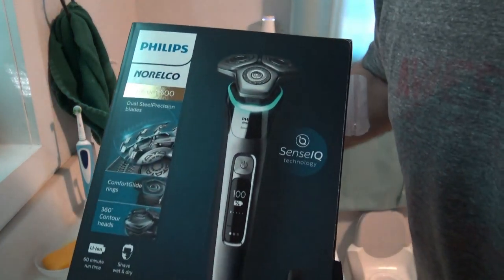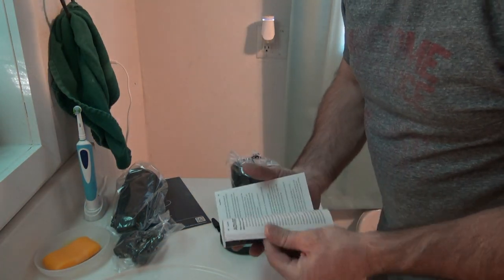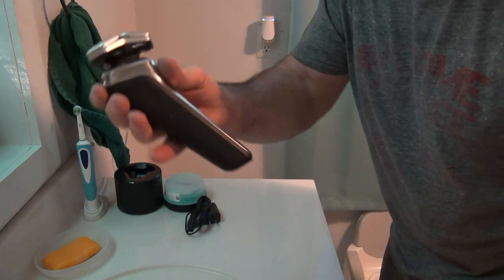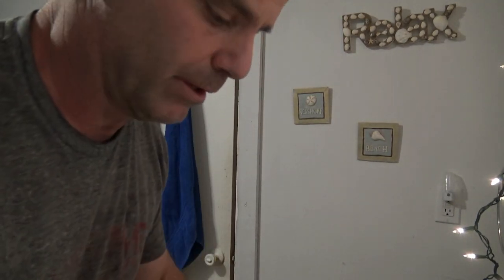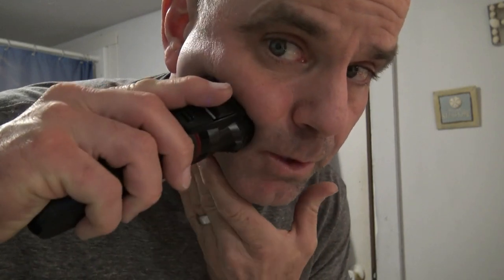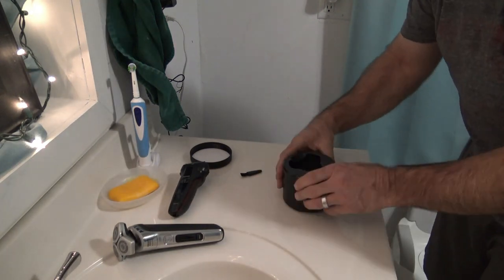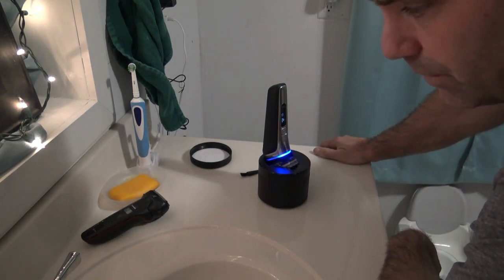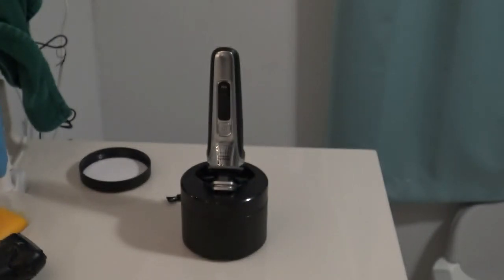Philips Norelco 9500 Review | How To Use The Philips Quick Clean Pod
This is our review of the Philips Norelco 9500 and how to use the Philips Norelco Quick clean Pod...